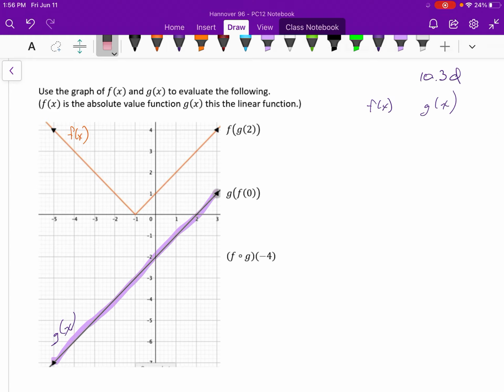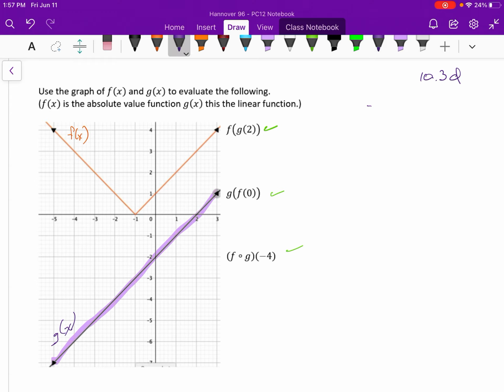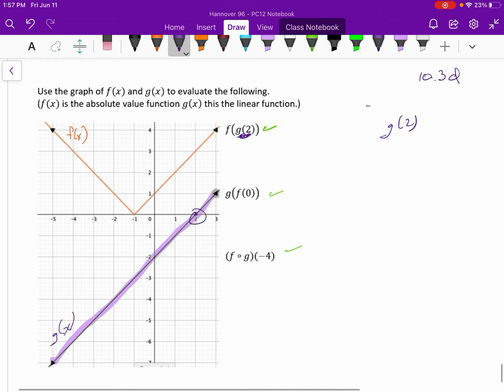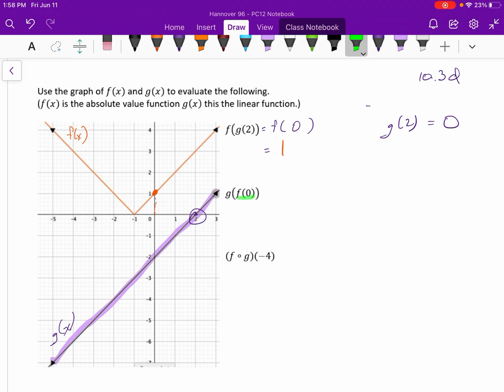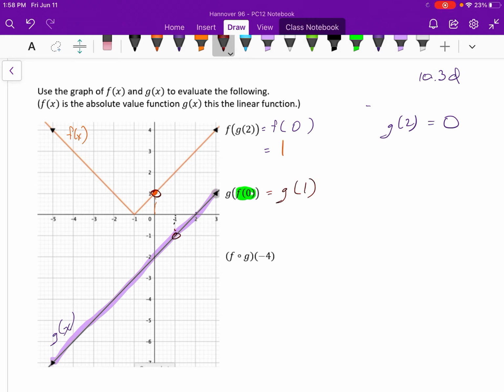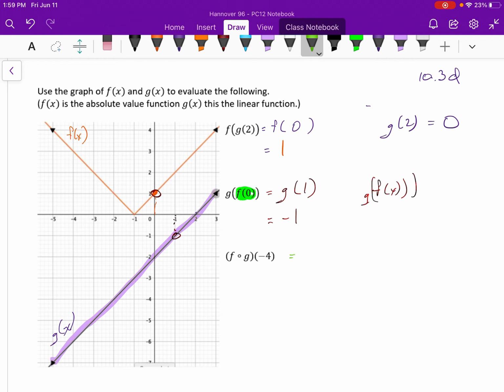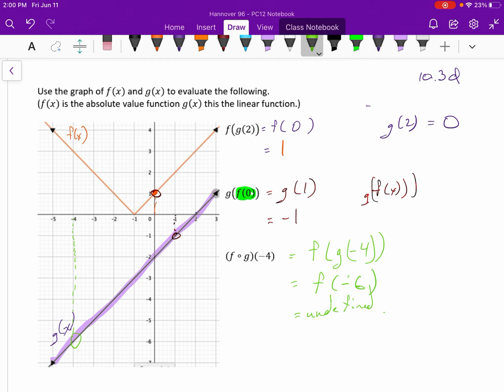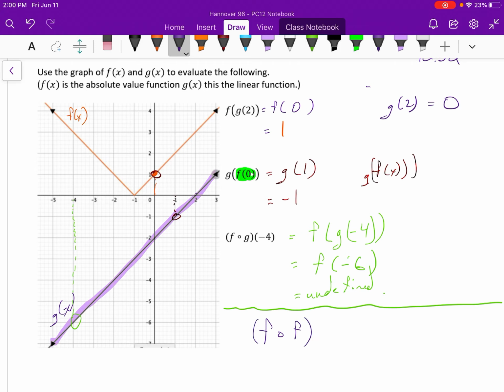PC12 10.3d Composite Functions